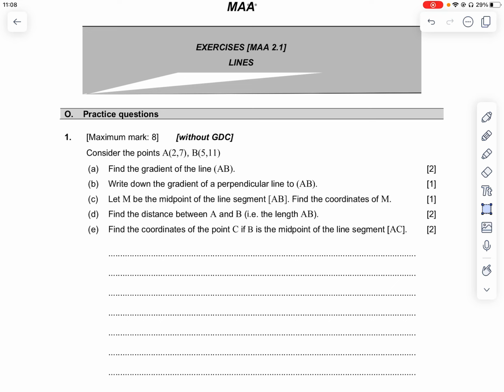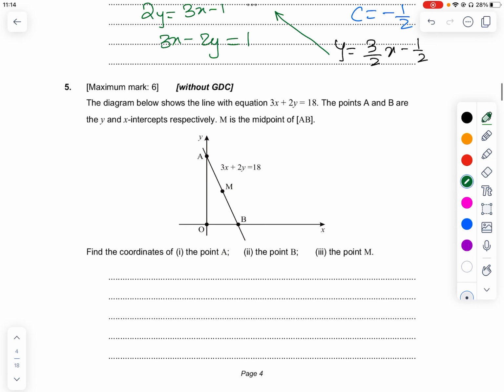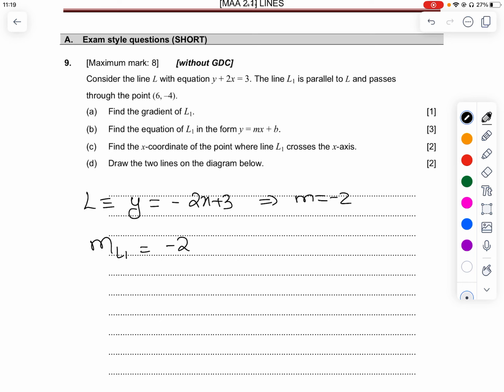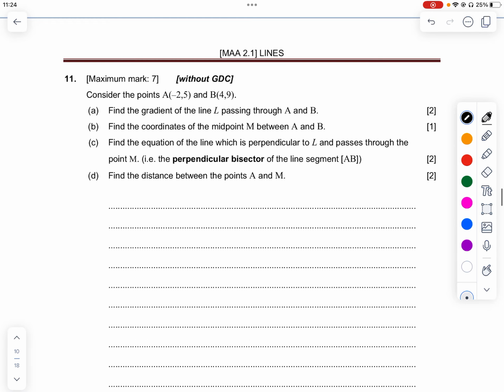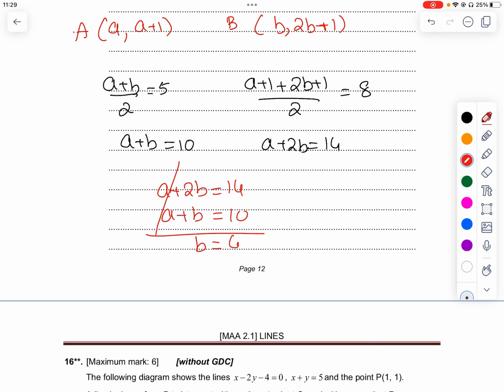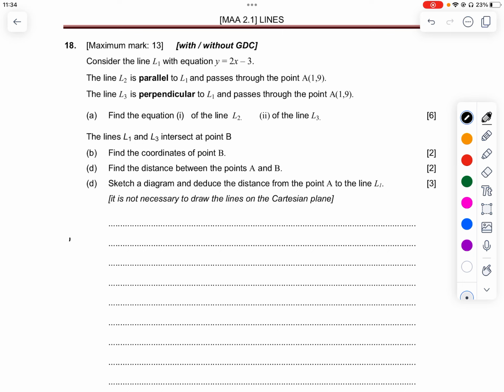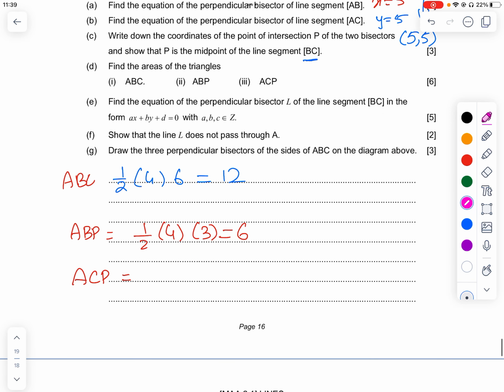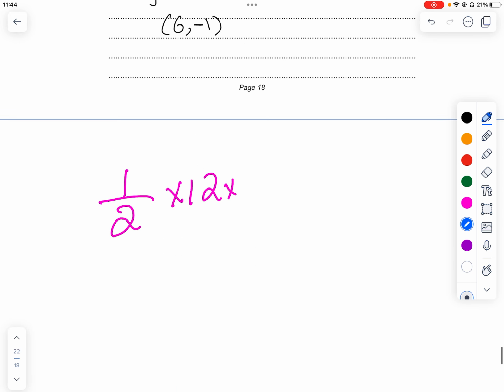All of Straight Lines